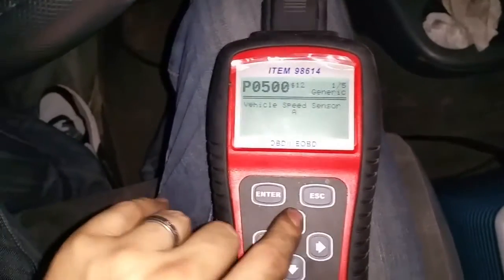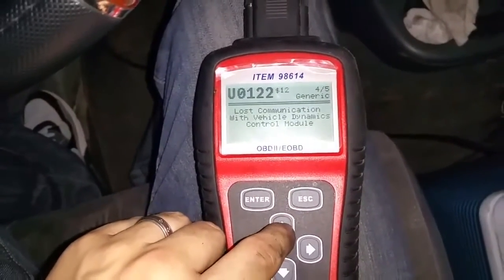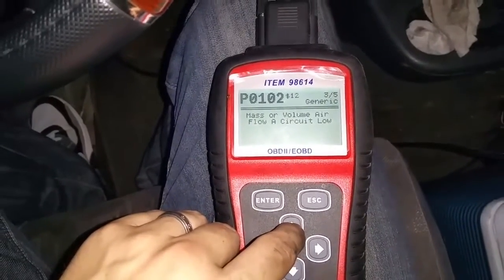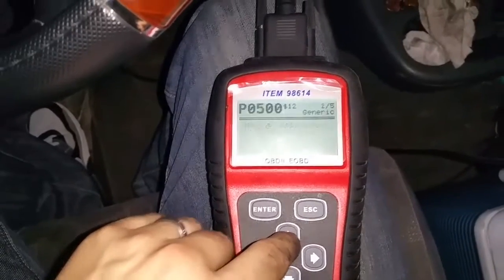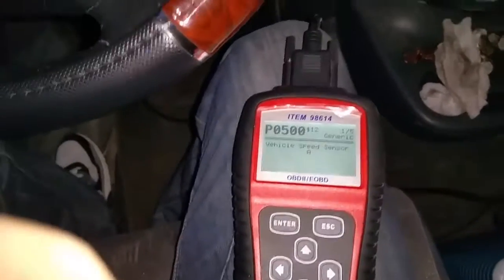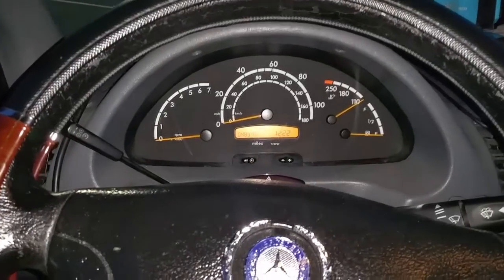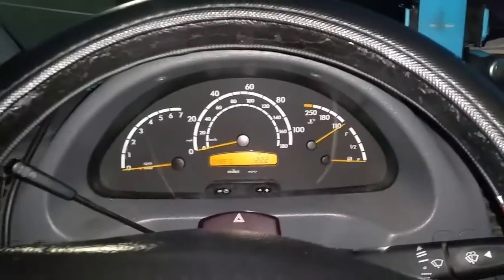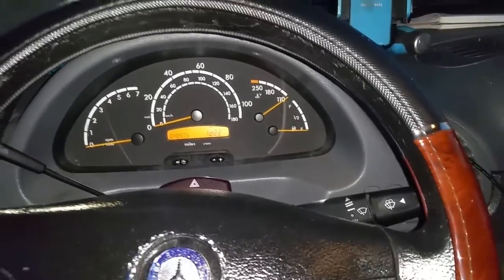Mercedes Sprinter Series: Starting Error Code on Dash 2.7L 5 Cylinder Diesel! How To: Part 39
Hello Everyone and Welcome To ZIMALETA HOW TO SHOW & UNBOXING
My Name is Serge I am The Founder of This Channel and I Personally Would Like to Welcome You To Our Channel
I Hope You will find This Channel Helpful and Entertaining, we are always making new Videos for You To Enjoy, we Upload Daily Content and we Try Our Best to Provide you with Quality Videos, If you Like what you see Please Drop us a BIG Like, we will Truly Appreciate it, By liking the Video you are watching You are helping Others To Find Our Channel,
Here's What you Can Expect from Our Channel, We Make How To Videos on Many Topics, Our Goal is To grow and Expand our How To Content, Here is So primary Focus of Content You Will see now,
 • Mercedes Sprinter How To Videos (everything there is to know about the Sprinter) Currently we are Filming Season 2 for 2017 and Already we made Enough Videos to Upload Daily, January Videos are about Electrical Problems. Like ECM, TCM, Egnission Switch, Tumbler, Immobilizer, Skreem Modual, Fuse Panel, Air Bag, Horn, Hazard Light Switch, Electrical Harness, Engine Staling While Driving Problems and Solutions and General maintenance Like Changing Fuel Filter, Air Filter, Cabin Filter, Wiper Blades and Arms, Adding Fluids, Repairing or replacing wore out or broken parts and Upkeep.
 • Right Now we are Filming Sprinter How To Videos for February, Here is what you Can Expect, it will be about Replacing Rear Deferential, Complete Guide, everything there is to know about the Rear Deferential, Barings, Rotors, Brakes, ABS Sensors, and Lots More, Also the Break Down of Rear Deferential and Rebuild.
 • In March We will Be Focusing on More Sprinter Content, Like Taking Apart and Engine, and Replacing a Head Guesket, Fuel Injectors, a Starter, Rebuilding a 722 Transmission, Replacing Rear Baring and seals, Replacing Front Control Arms, Barings, rotors and Breaks, steering column assembly and Tie Rods, and Upgrading Horn and many More Videos
 • In April More Sprinter Videos LIKE Taking Care of Sprinter Body, Like dealing with Rust Problems, sanding prepping for primer and paint, removing hood, doors, Head Lights, grille, Radiator and Support, Replacing AC Condenser, Fixing AC, and Installing Rear Window AC and Generator for The Summer, Building RV Style Cargo Area and Sleeper, for Comfort, Insulating Rear Cargo Area, Installing paneling, Installing, a Window in The Left Sliding Door for The 2 Sliding Door Sprinter, Installing 3 Rear Passenger Seats, Building Storage for Comfort Traveling, Installing a roof AC, SOLAR Panels and Auxiliary Battery's, Changing Tires and Adding Cargo Area Custom Windows
 • In May I will Be Doing Construction Videos, I Plan To get a Permit to Build a 4 Bay Door Shop, Out of Cinderblocks This will Be a DIY Project I will Be The Builder and The Contractor, This will Be Built on my B-2 Commercial Property with 12 Foot Bay Doors, and an Office,
 • In Jun it will be about Me Getting my Car Dealership License, I will Show You How You can get one and what it takes to get one and how and why I got mine, Also I will be doing Paving and Building a Fence out of Cinderblock and will be getting Ready for Upcoming Car Projects.
 • In July we will Be Buying cars at Car AUCTIONS, Like More Sprinter and some other Cars, The Focus will be To Create a Business for Doing what I love and it is Cars, and Car Projects, it will be Fun and we will Not Be Short on Content, The Plan is to Create an interesting and Exiting ZIMALETA How To SHOW 2.0 by This Time My Video Quality and Making Things Fun and Interesting should hit a new High, we Plan to Always Improve what we are doing to always get better and Help Others
Our Goal and Our Mission on This Channel is To Always Help Our Viewers Get The Best Experience in getting The Right Information to you on Time, not only Tru Videos but by Also by answering your Questions that you may have, Your Comments are Very Important to us, they Help shape our content for this Channel, we listen Closely to Our Viewers whether it's a Question, Comment or Suggestion, and Try to get to every Questions Right away, I will Personally Reply to You Same Day, we monitor Our Channel Closely to give you The Best Experience possible.
           If your Exited about it like we are Please SUBSCRIBE I Promise NOT To Disappoint, if you Become a SUBSCRIBER you become Part of my YouTube Family and I Would like to Personally Thank You for taking your Time to SUBSCRIBE